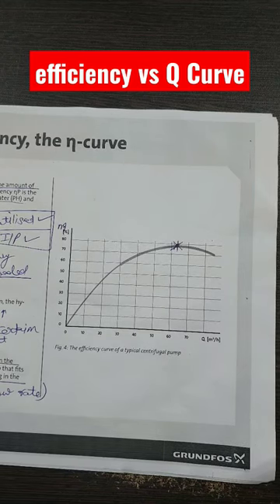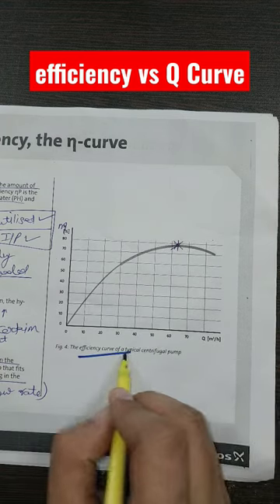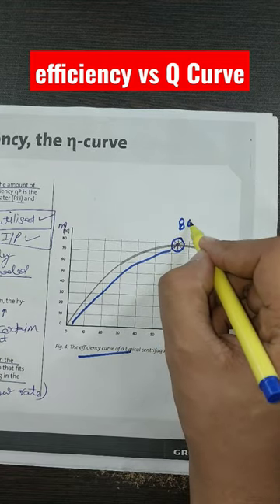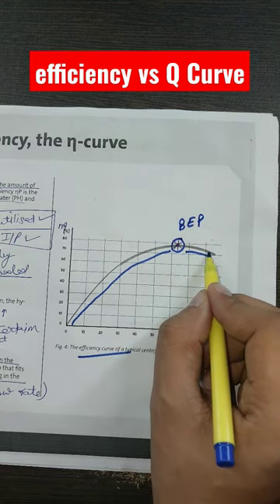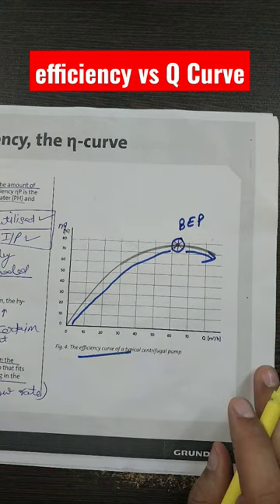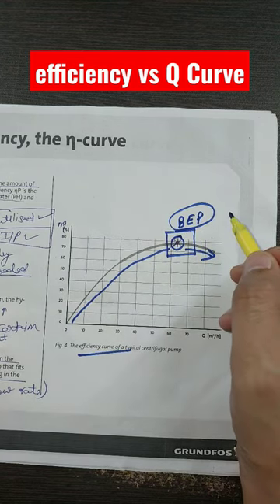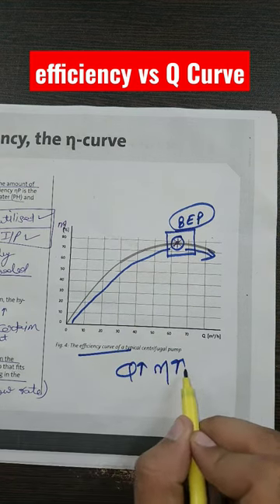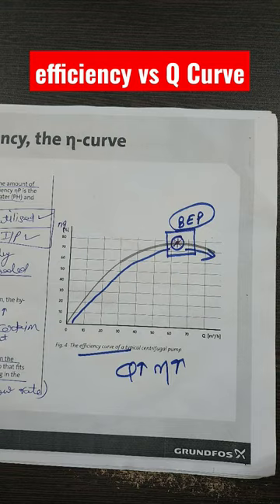The efficiency curve | efficiency vs Q pump curve | Pump performance curve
Centrifugal Pump Performance Curve Explained | Master the Pump Curve for Optimal Results | Core Engineering

Mastering Centrifugal pump curves
Mastering centrifugal pump performance
The secrets of pump performance curves
Pump performance curve explained
Master the pump curve for optimal results
Centrifugal pump performance
Pump performance curve
centrifugal pump efficiency curve
Pump characteristics
Pump performance analysis
Pump selection
Centrifugal Pump Performance curve explained
Pump performance evaluation
Head vs Flow rate Pump curve
Efficiency vs flow rate pump curve
NPSH vs flow rate pump curve
Power vs Flow rate pump curve
how to read pump performance curve?
What is pump curve?
how is pump curve obtained?
The characteristics curve of a centrifugal pump
How to read a pump curve: complete curve
Reading a centrifugal pump
Understanding centrifugal pump curves

Best!